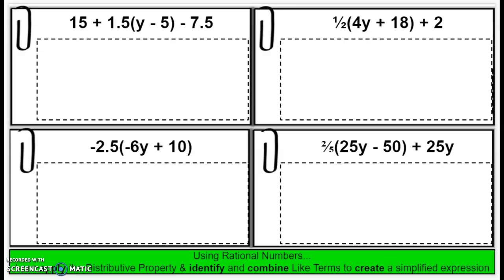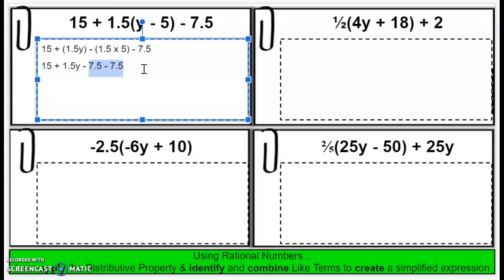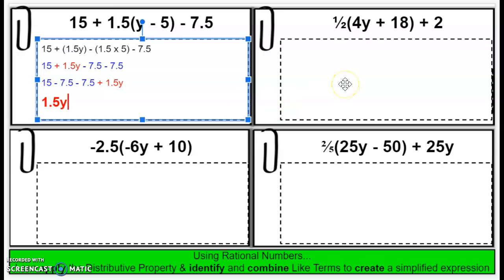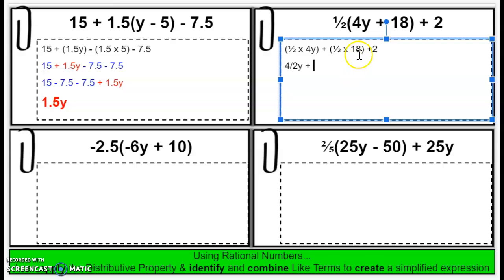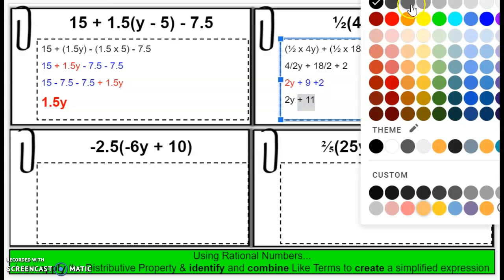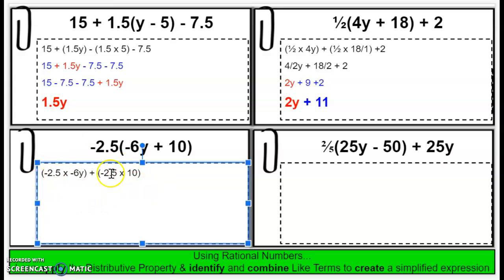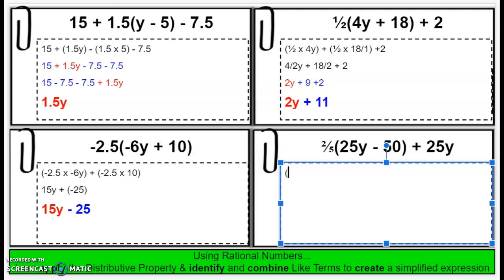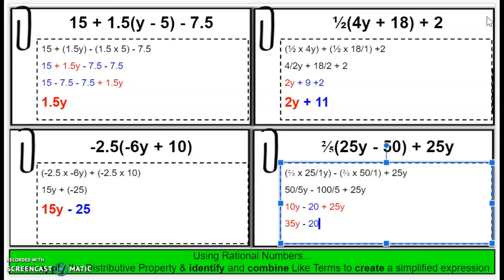Unit 6 Lesson 1 Putting it all Together